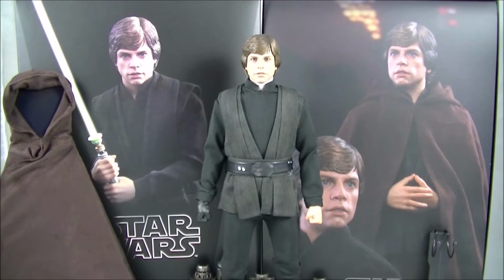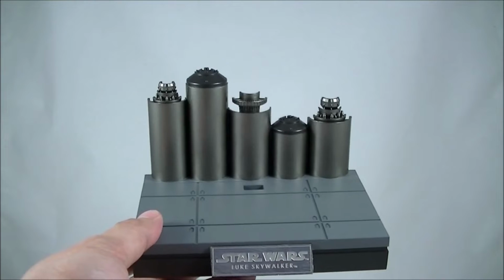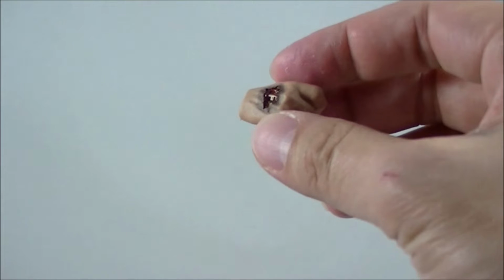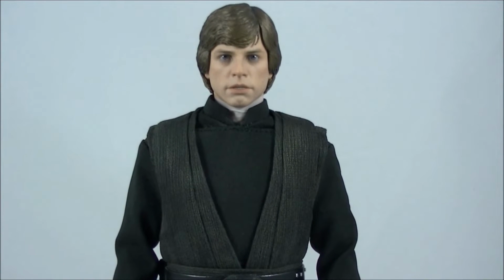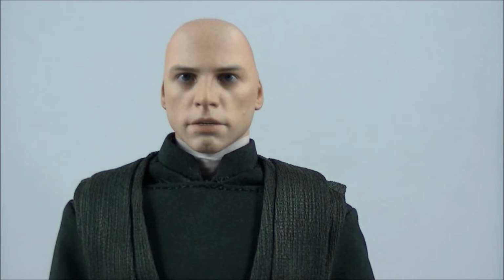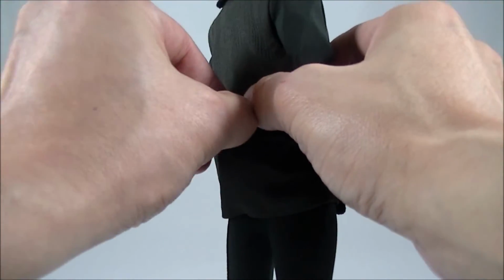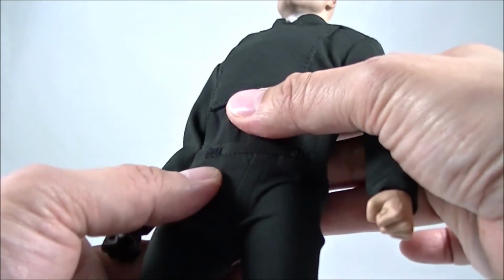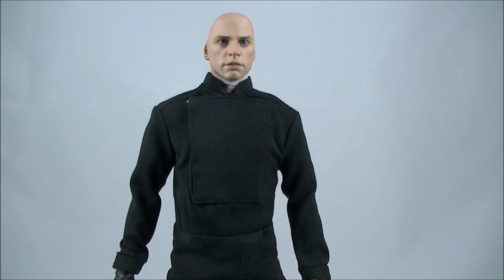Hot Toys MMS429 Luke Skywalker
Click the link below to head over to Sideshow Collectibles and pick up this Jedi for yourself!